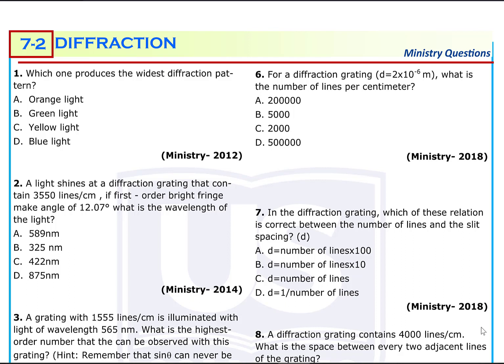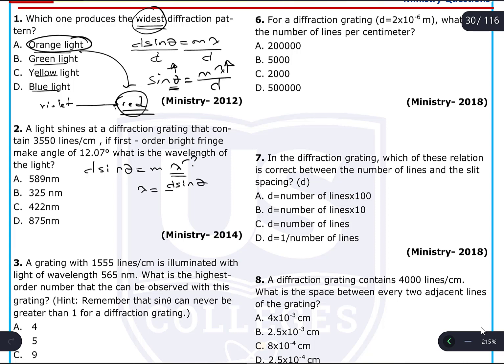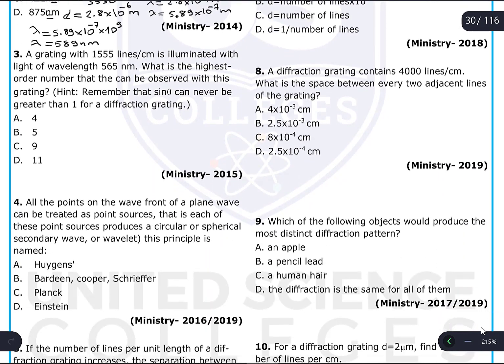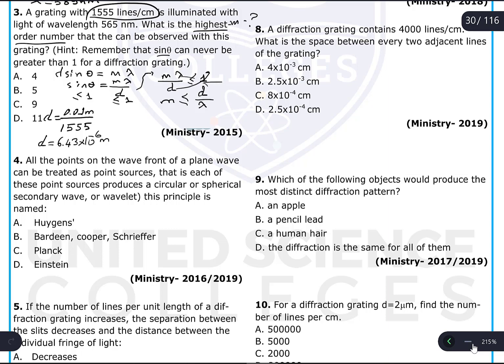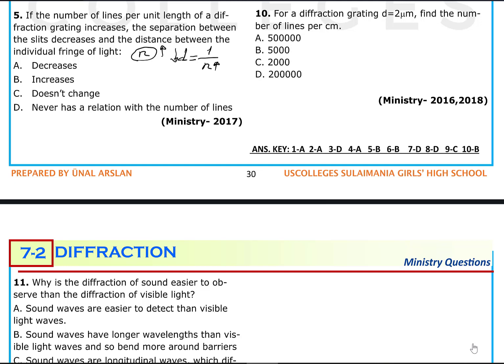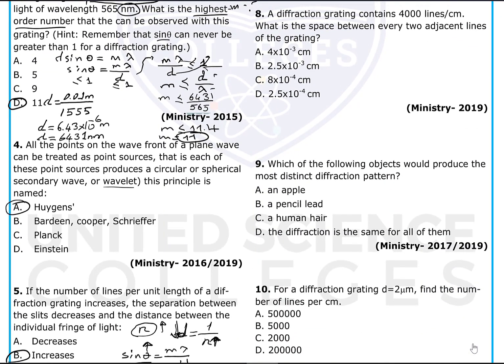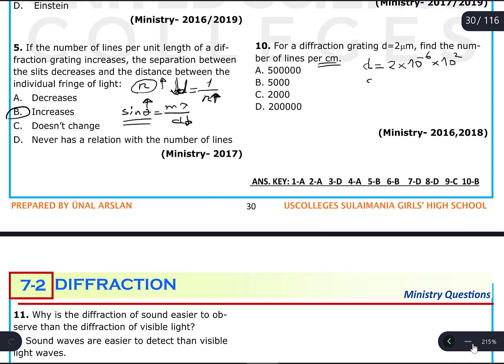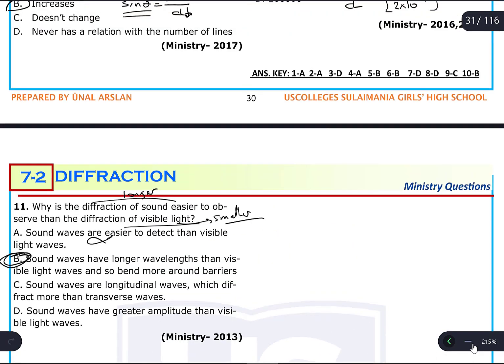Diffraction of Light & Diffraction Gratings | Answers of Ministry Questions | Wezary Physics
Diffraction Gratings
Answers of Ministry Questions
Chapter 7, Section 2
Wezary Physics

A grating with 1555 lines/cm is illuminated with light of wavelength 565 nm. What is the highest-order number that the can be observed with this grating? (Hint: Remember that sinq can never be greater than 1 for a diffraction grating.)

Why is the diffraction of sound easier to observe than the diffraction of visible light?

If the number of lines per unit length of a diffraction grating increases, the separation between the slits decreases and the distance between the individual fringe of light: